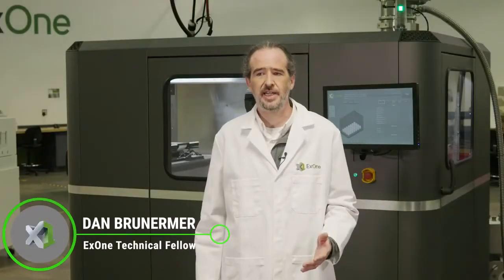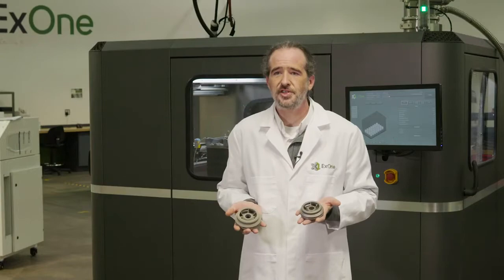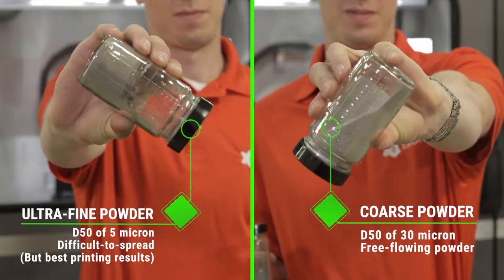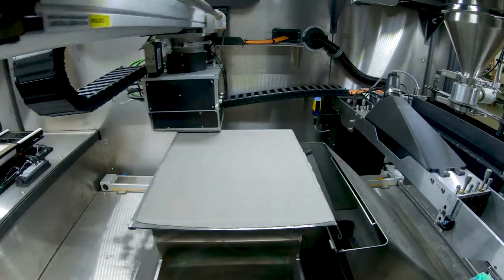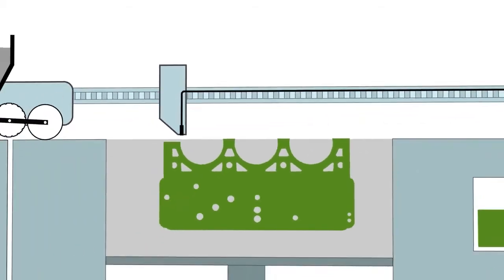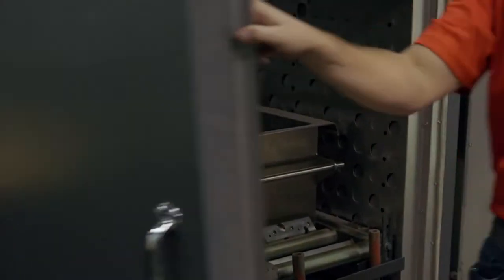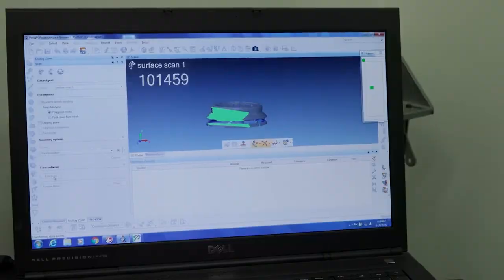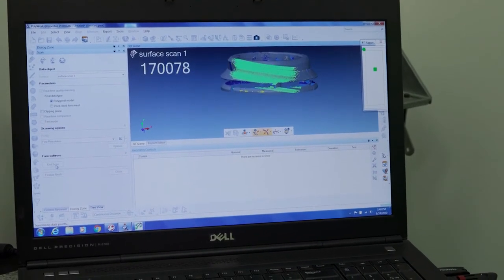What is Metal Binder Jetting? | ExOne 3D Printers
Binder jetting is the fastest, most production-ready form of 3D printing today. Learn how ExOne transforms ultra-fine MIM powders into metal parts with high density, accuracy and repeatability suitable for production. In this video, ExOne Technical Fellow Dan Brunermer explains the process.